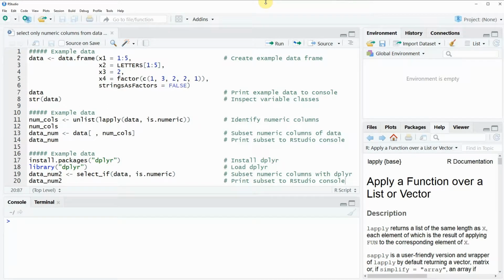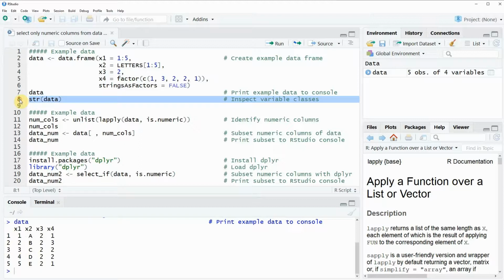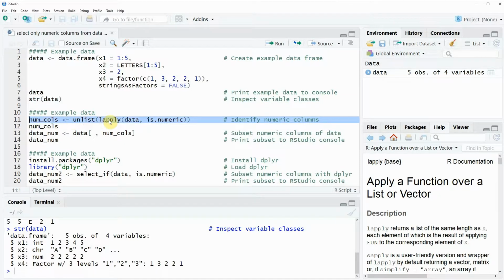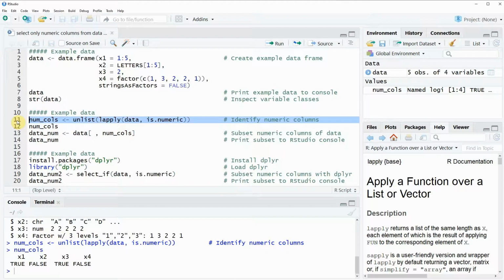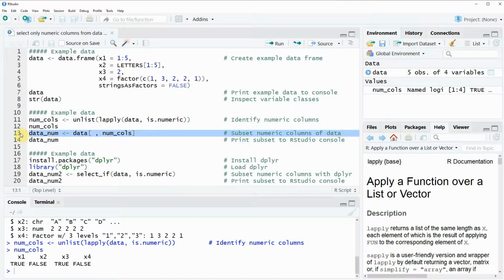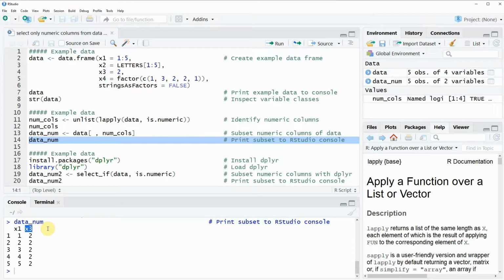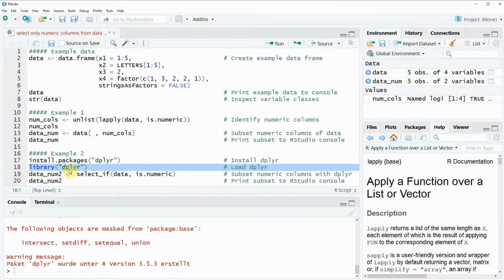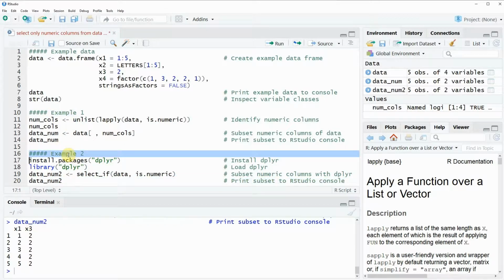Select Only Numeric Columns from Data Frame in R (Example) | Extract Variables with Base R & dplyr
How to extract only numeric and integer columns from a data frame in the R programming language.
R code of this video:

Example data
data ‹- data.frame(x1 = 1:5,                         # Create example data frame
                   x2 = LETTERS[1:5],
                   x3 = 2,
                   x4 = factor(c(1, 3, 2, 2, 1)),
                   stringsAsFactors = FALSE)
data                                                 # Print example data to console
str(data)                                            # Inspect variable classes

Example 1
num_cols ‹- unlist(lapply(data, is.numeric))         # Identify numeric columns
num_cols
data_num ‹- data[ , num_cols]                        # Subset numeric columns of data
data_num                                             # Print subset to RStudio console

Example 2
install.packages("dplyr")                            # Install dplyr
library("dplyr")                                     # Load dplyr
data_num2 ‹- select_if(data, is.numeric)             # Subset numeric columns with dplyr
data_num2                                            # Print subset to RStudio console